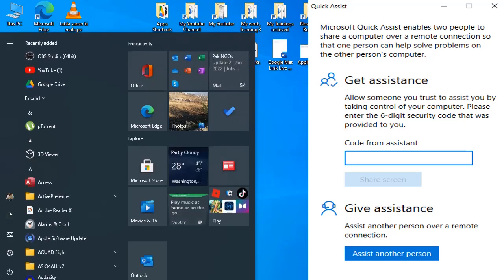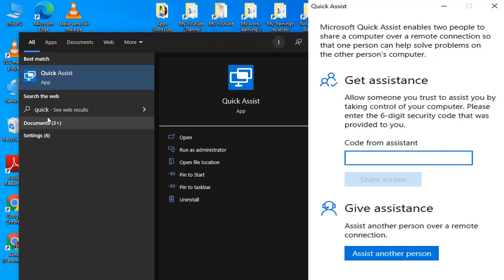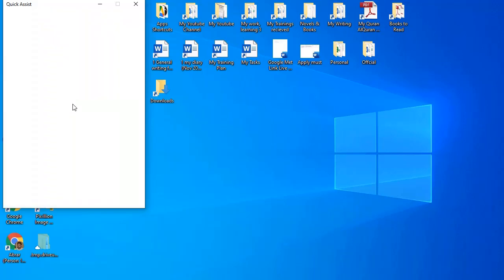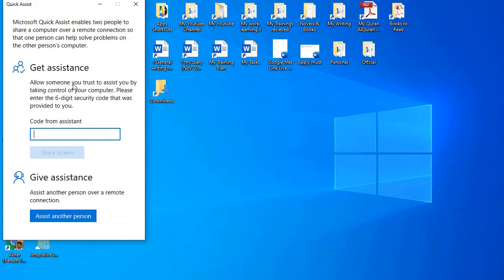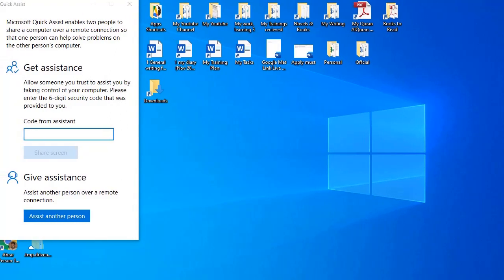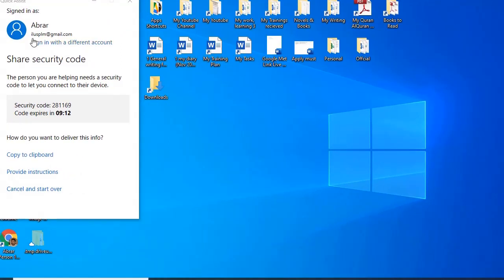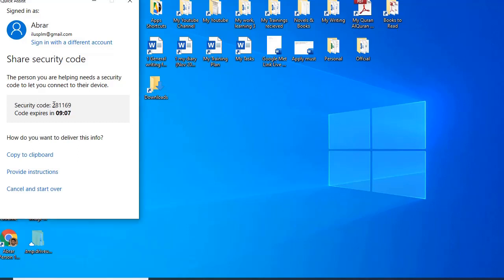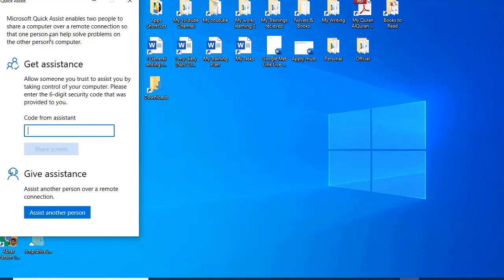Top Windows Features | Quick Assist: Get or Provide Remote Assistance to your Friends and Family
Another top Windows Feature, called "Quick Assist" with which you either Get or Provide Remote Assistance to your Friends and Family if there is an issue, which cannot be resolved. Get or provide help and be productive. Easily give and get assistance by creating a remote connection.

1. Basic of Excel
2. Basics of Data / Data entry and Databases in Excel (Validations)
3. Basics of Data Analysis via Excel (Basics Formulas)
4. Advance level of Data Analysis via Excel (Advanced Formulas, discover more about your data, spot trends & patterns in data)
5. Analysis with Pivot Table (Slicers and Timelines)
6. Conditional Formatting
Upcoming Tutorials
1. Conducting Research and Studies
2. Interpretation of data and Reporting
3. M&E
4. Result Based Management /Monitoring (RBM)
5. MS Word,
6. Online data collection tools like KOBO, SurveyCTO and more
7. MS Access and SPSS